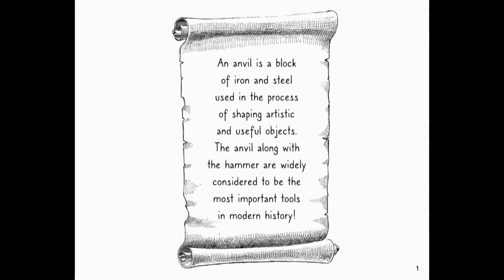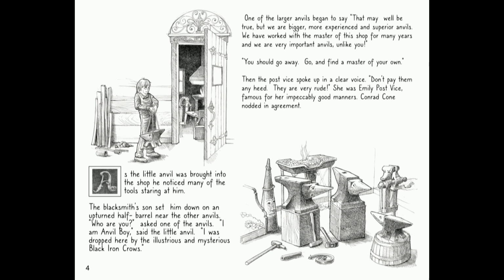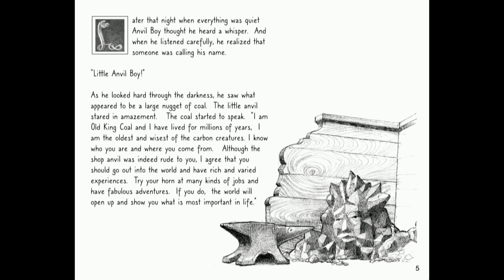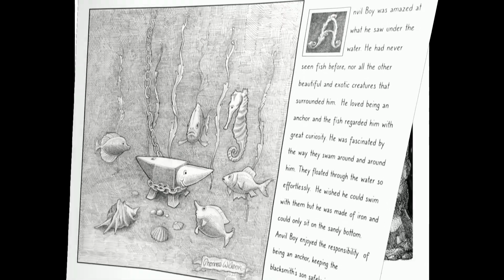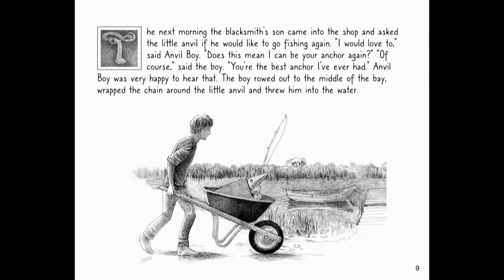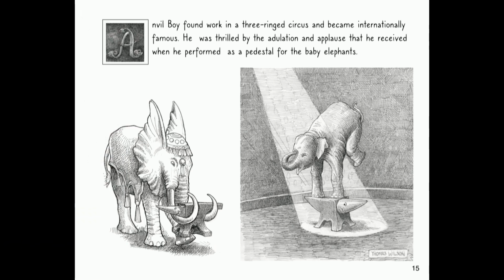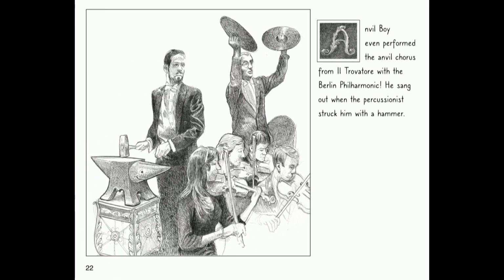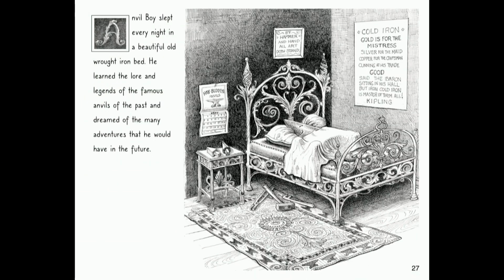Adventures of Anvil Boy by Thomas Wilson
anvil Boy by Thomas Wilson